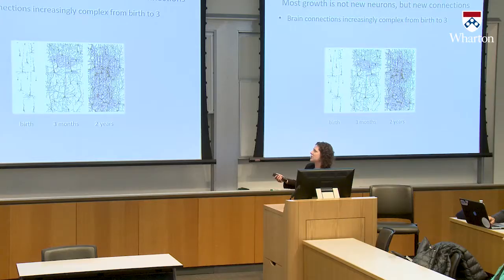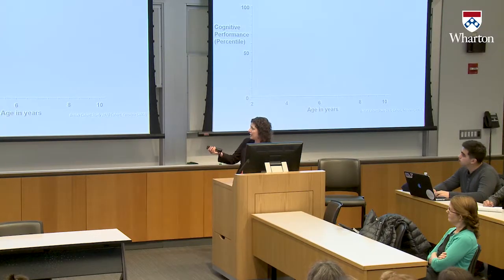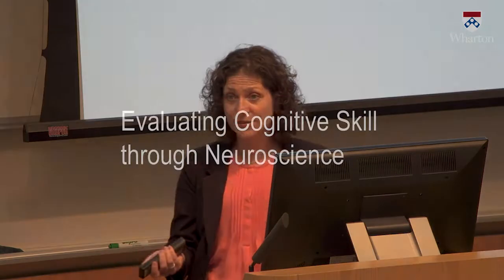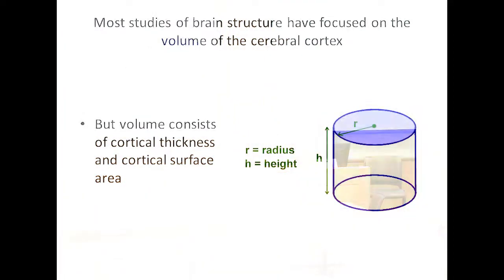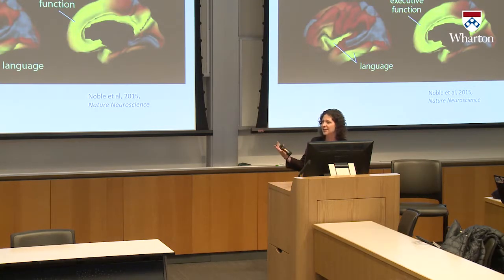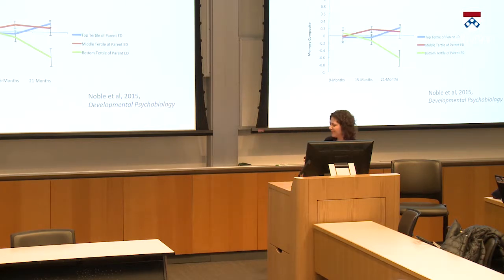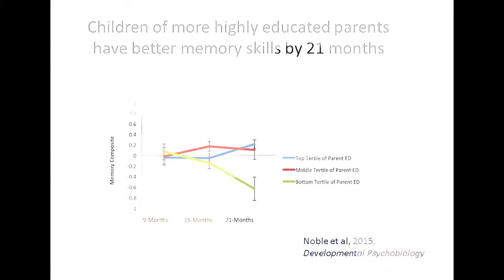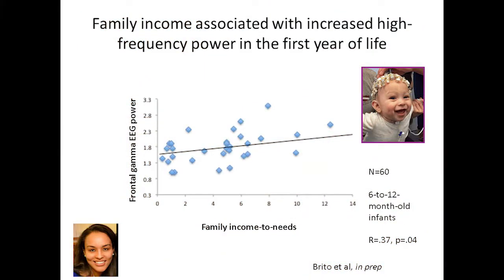Inequality, Children, and Brain Development with Kimberly Noble, MD, PhD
On Tuesday December 5th, the Penn Wharton Public Policy Initiative and the Wharton Neuroscience Initiative co-sponsored a talk by Dr. Kimberly G. Noble (C’98 GR’05 M’07), Associate Professor of Neuroscience and Education at Teachers College, Columbia University. Trained as a neuroscientist and pediatrician, Professor Noble studies how inequality relates to children’s cognitive and brain development across infancy, childhood and adolescence. She is particularly interested in understanding how early in childhood such disparities develop, the modifiable environmental differences that account for these disparities, and the ways we might harness this research to inform the design of interventions.